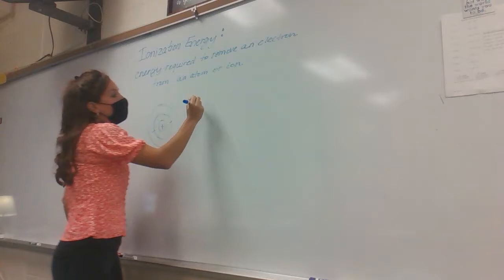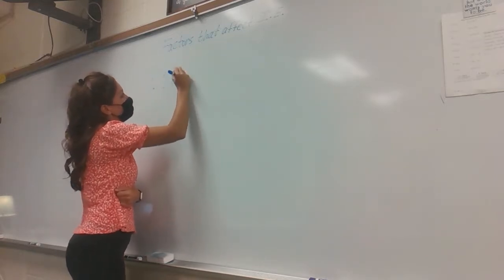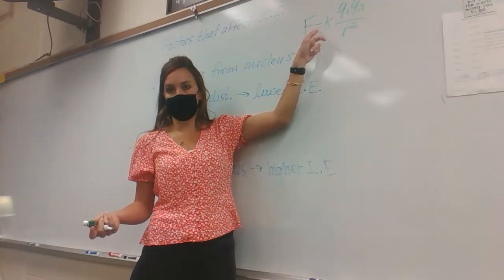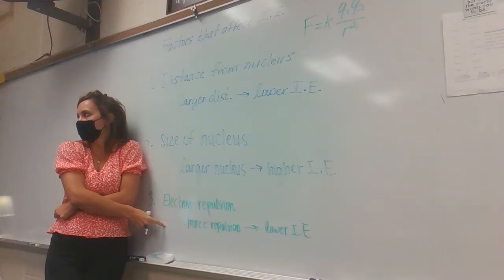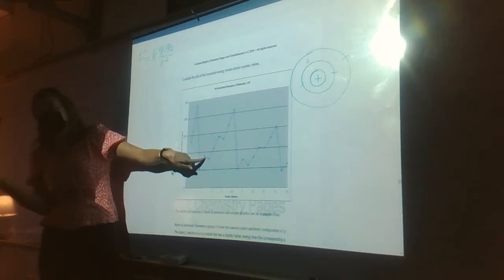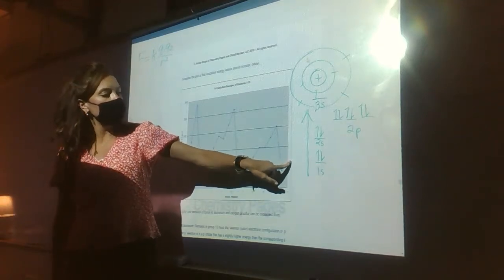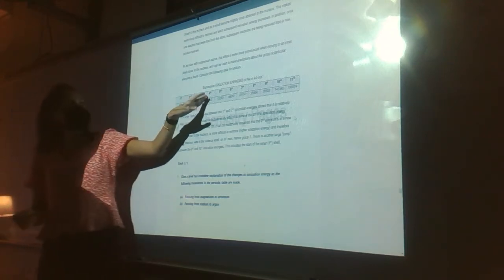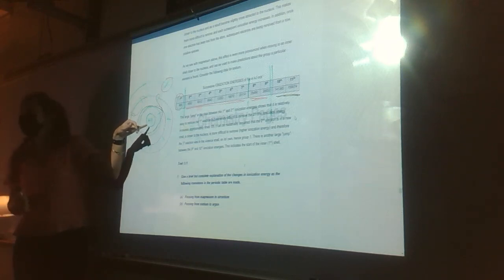9-15 Notes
Ionization Energy